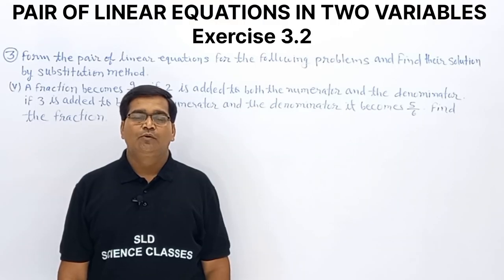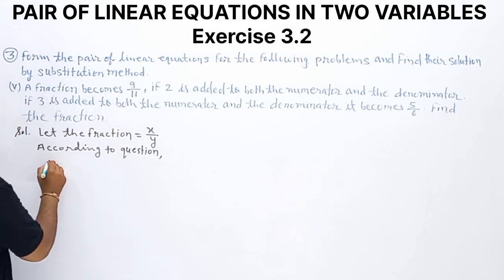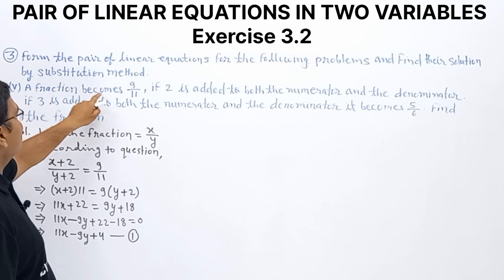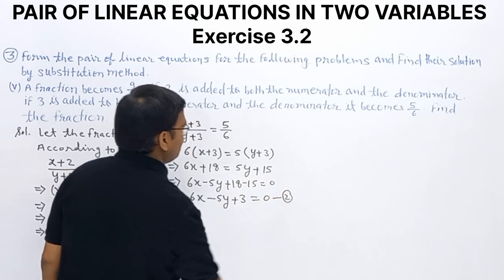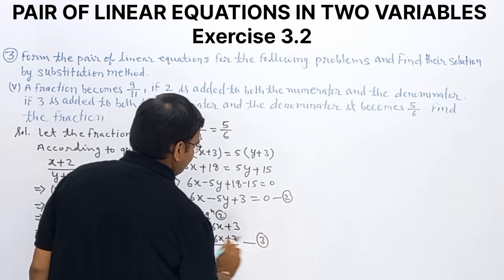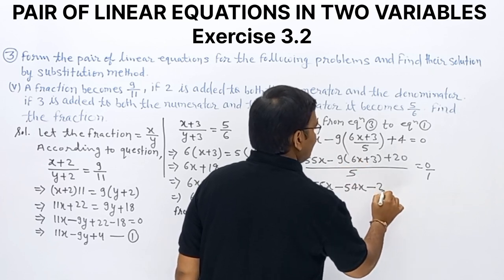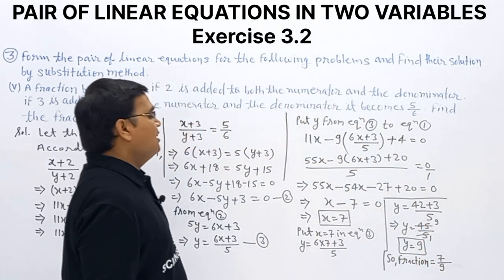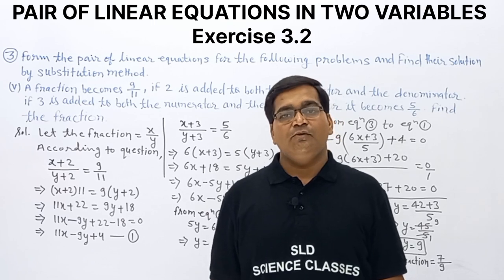Class 10 maths | Chapter 3 | Pair Of Linear Equations In Two Variables Exercise 3.2 Q3 (v) | NCERT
Class 10 maths | Chapter 3 | Pair Of Linear Equations In Two Variables | Exercise 3.2 Q3 (v) | New NCERT | CBSE

10 pair of linear equations in two variables
10th class maths
10th maths pair of linear equations in two variables

Topic Covers:
1. pair of linear equations in two variables
2. intersecting lines
3. parallel lines
4. coincident lines
5. linear equations in two variables

chapter 3 exercise 3.2 Q3 (v) maths class 10
class 10 maths chapter 3 exercise 3.2 Q3 (v)
ch 3 exercise 3.2 Q3 (v) maths class 10
ch 3 pair of linear equations in two variables exercise 3.2 Q3 (v) class 10
class 10th ncert maths chapter 3 exercise 3.2 Q3 (v)
class 10 maths chapter 3 pair of linear equations in two variables exercise 3.2 Q3 (v) new ncert
chapter 3 pair of linear equations in two variables exercise 3.2 Q3 (v) new ncert class 10 maths

You can also follow me at:
Instagram.com/sldscienceclasses